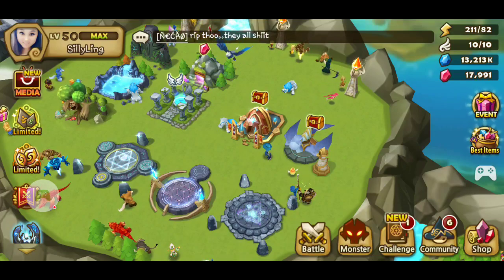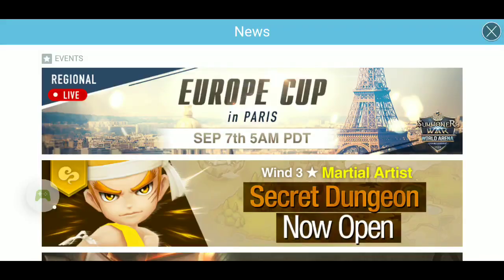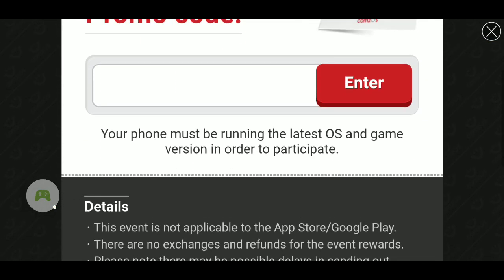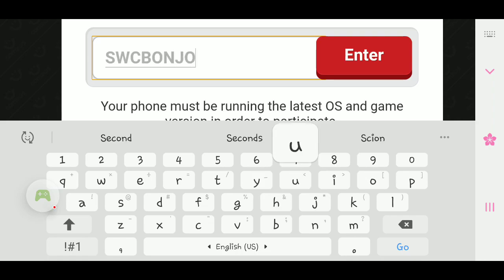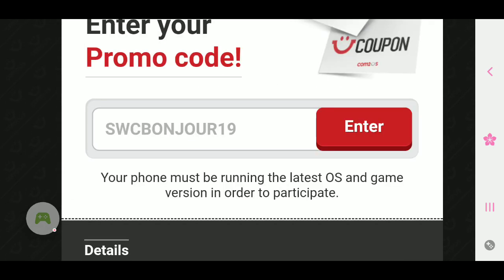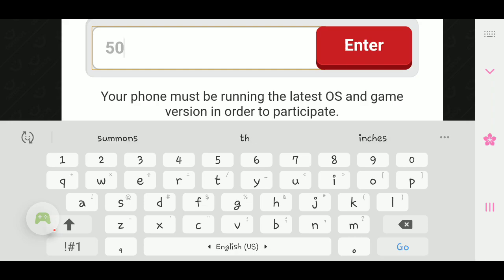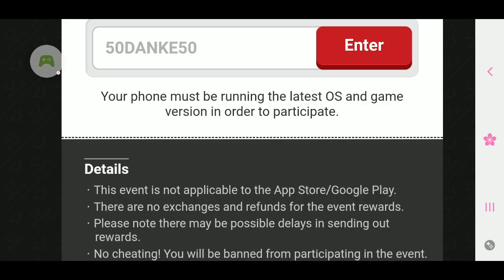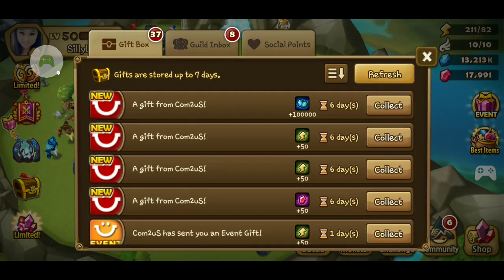Summoners War: Promo Codes (video #275)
3 codes:
swcbonjour19 = 100k mana & 100 energy
50danke50 = 50 crystals
swc19coupeeu = 2 water scrolls